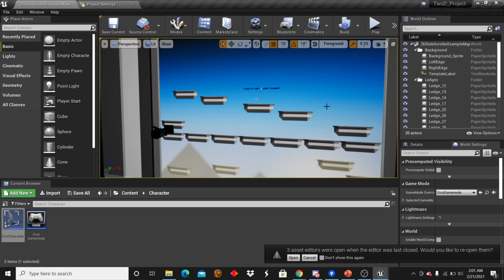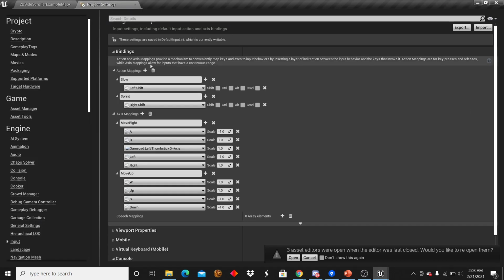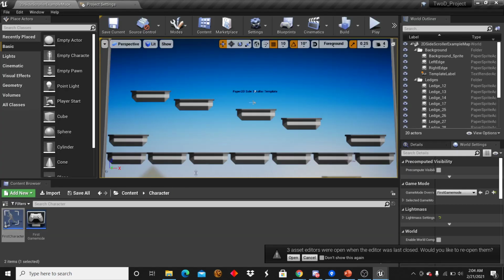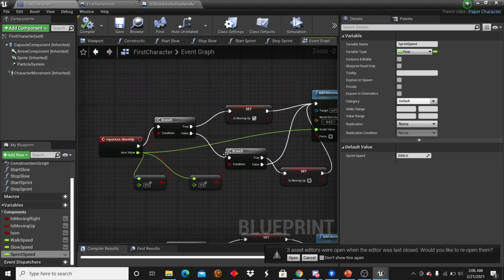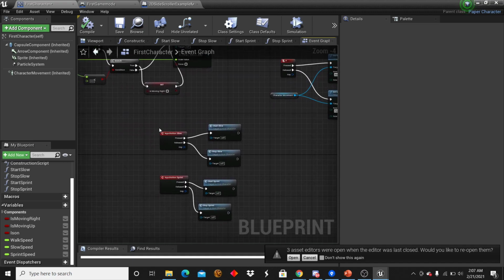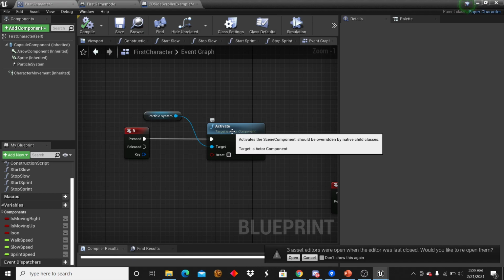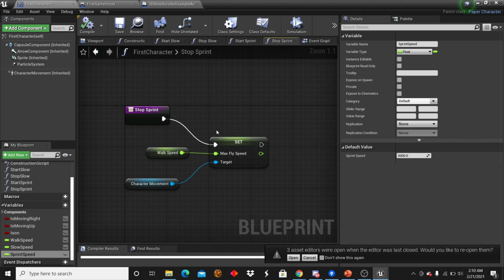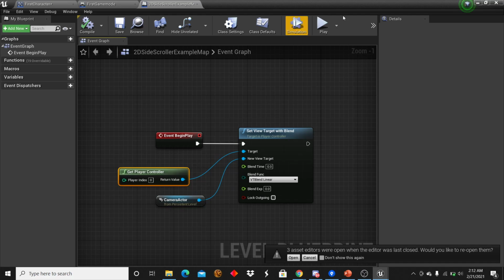Unreal Engine 4 2D Side Scroller Project